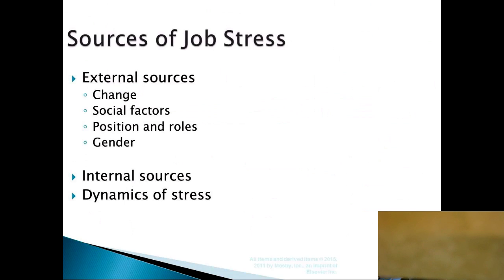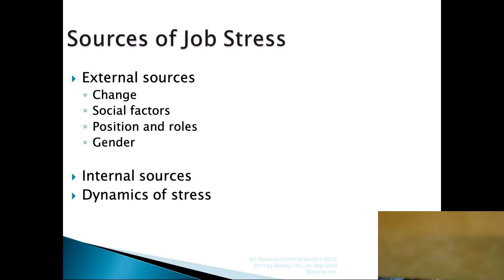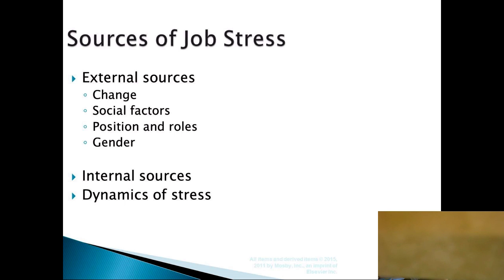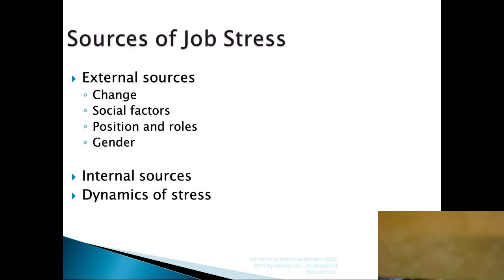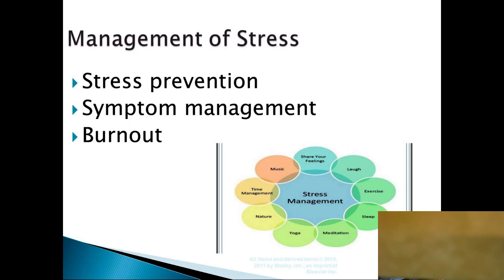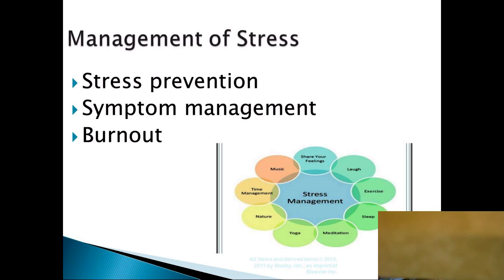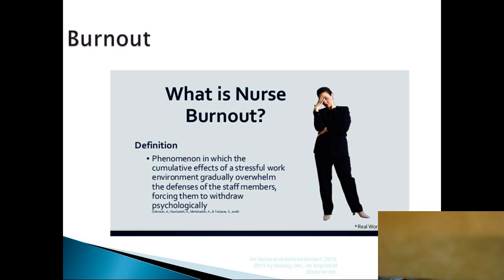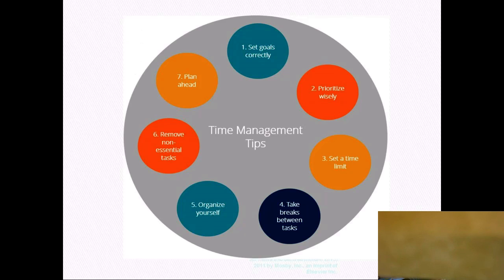CH 28 Self Management Stress and Time